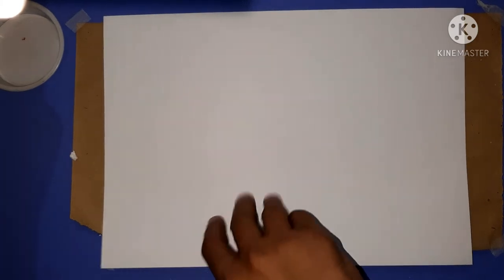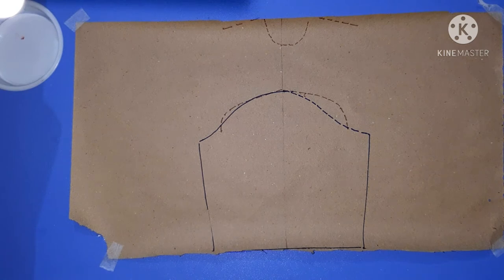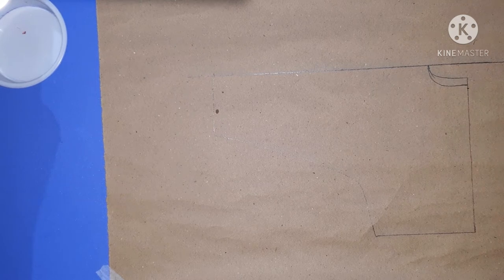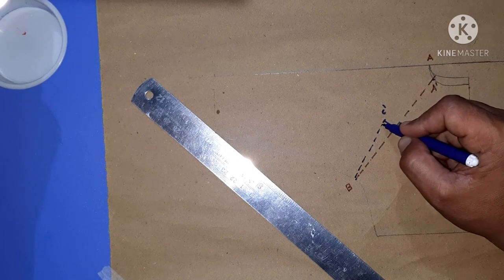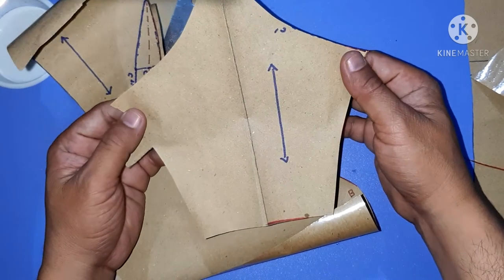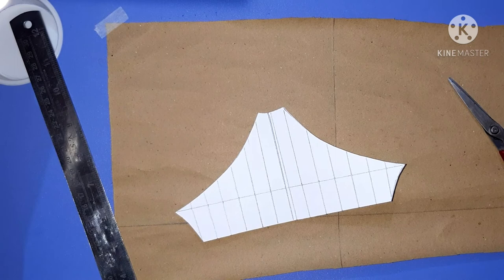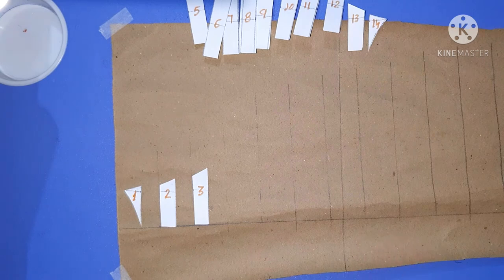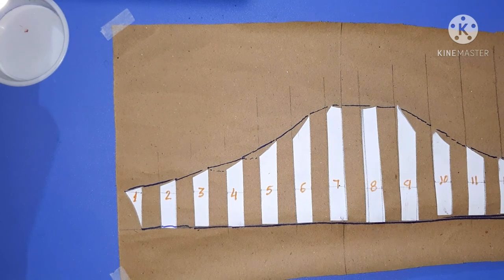100 Drafts 'n' Patterns. 《Draft 19, 20 & 21》Epaulette, Raglan & Peasant Sleeves.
follow the entire play list at
100 Drafts 'n' Patterns: